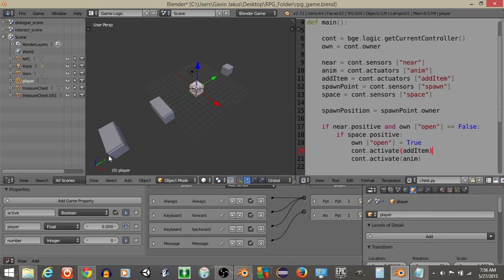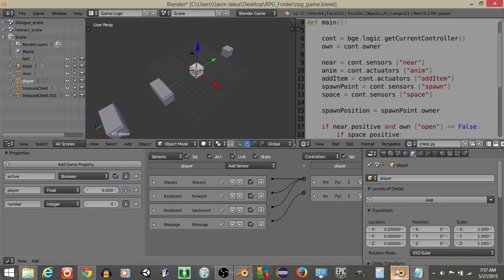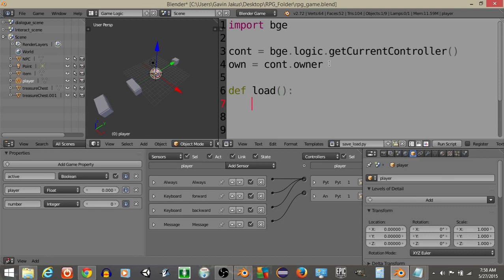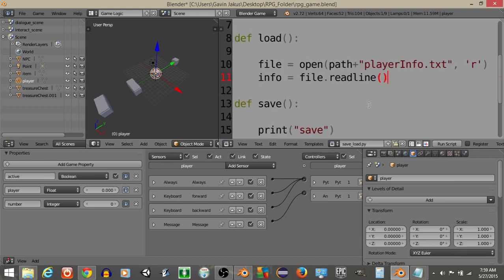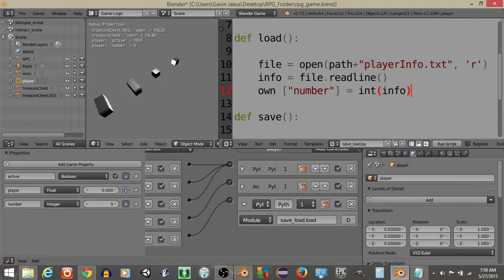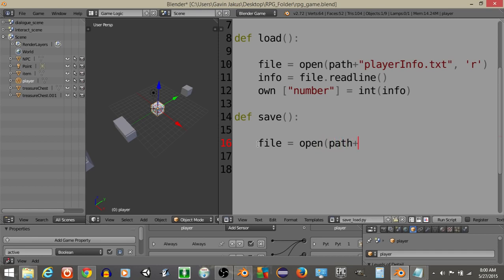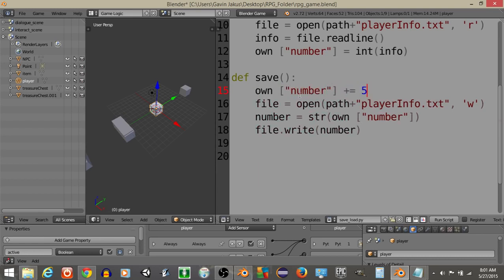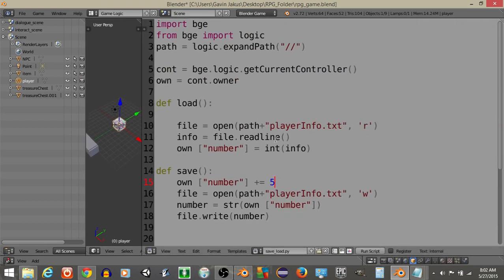UPBGE - Making an RPG in Blender(part 3)Loading & Saving Player info